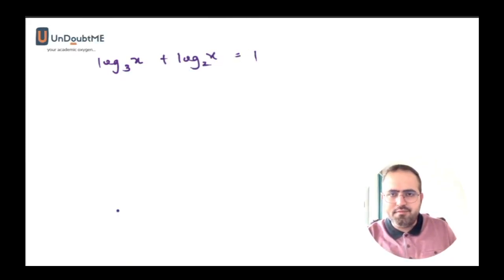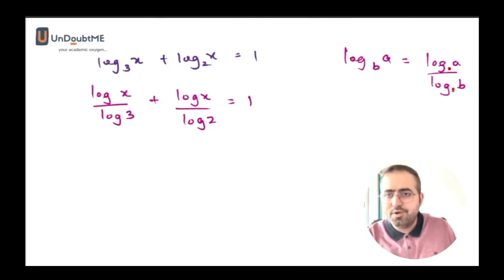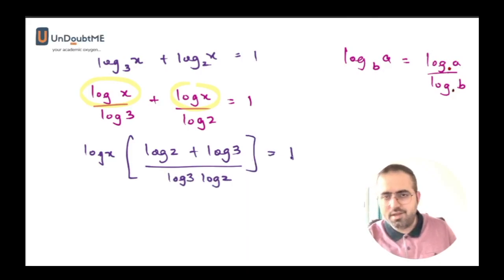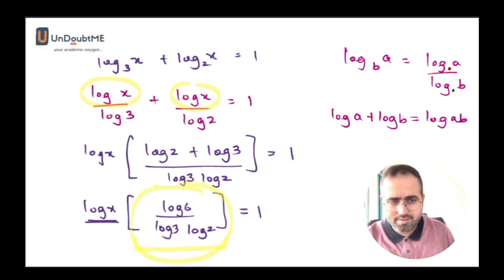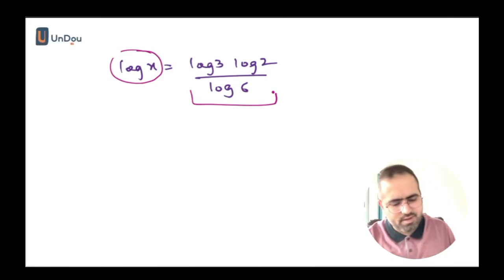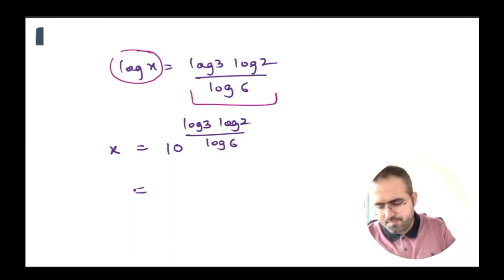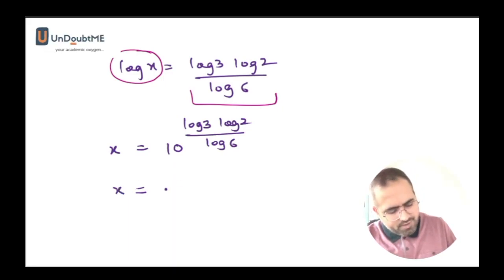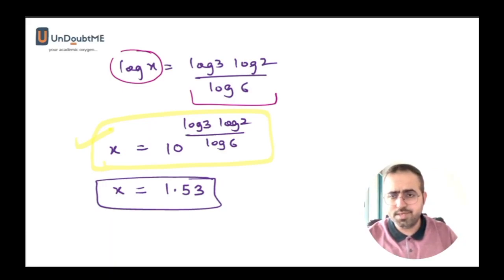Try to solve a nice math problem on Logarithm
Microphone Used in this video:

Laptop Used for recording: